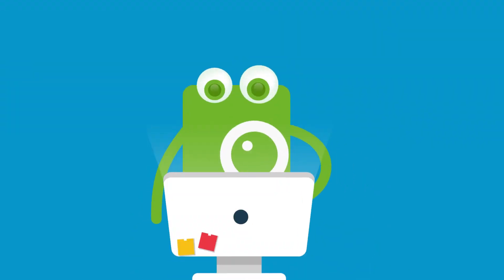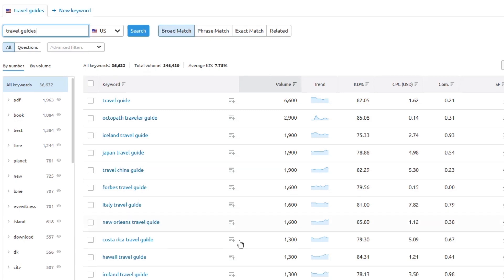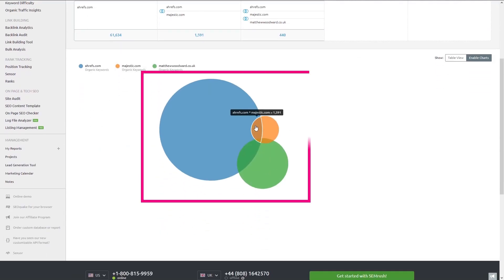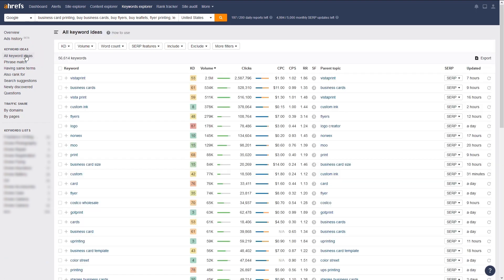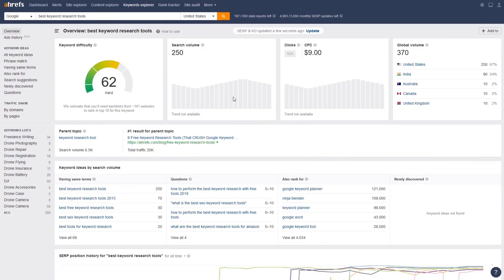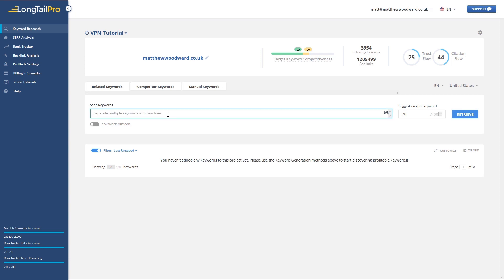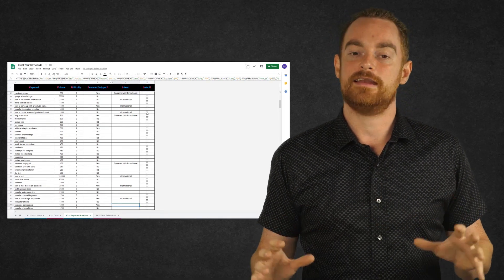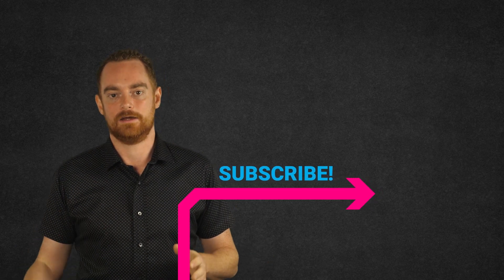The Best Keyword Research Tools In And Why You Need Them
When it comes to a successful website, your rankings within the search engines are extremely important. And one of the main factors that determine where you rank are the keywords you choose to optimise on your site.

Choose the wrong keywords and your site won’t stand a chance against your competitors.

Choose the right keywords and you’ll be on the first page of the SERPs, raking in the search traffic.

Luckily for you, keyword research is made easy by a number of keyword research tools which are designed specifically to tell you which keywords are right for your site.

In this video I am going to show you the best keyword research tools available and the features that you can take advantage of to choose low competition, high search volume keywords to optimise for which brings in high converting visitors.

Here’s a quick peek at the 4 tools I am going to cover:

✔️SEMRush
✔️Ahrefs
✔️Long Tail Pro
✔️Intelligent Keyword Research Spreadsheet

🎞️ - Video Chapters
00:00 Introduction To The Best Keyword Research Tools
00:32 SEMRush
03:12 Ahrefs
05:53 Long Tail Pro
07:15 My Keyword Research Spreadsheet